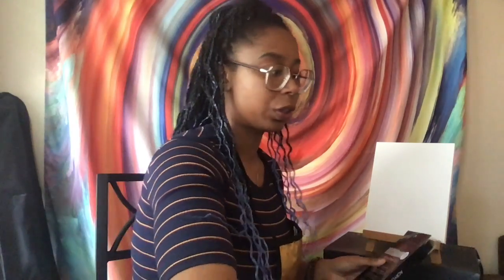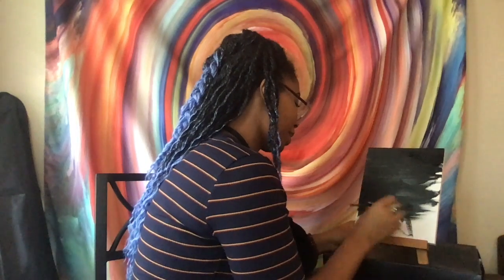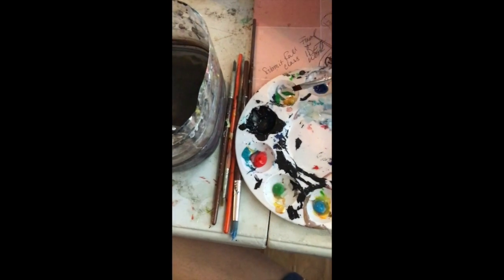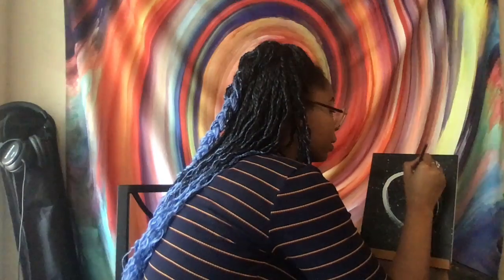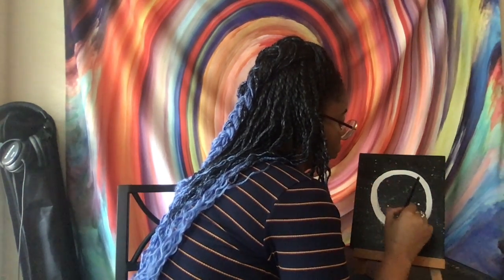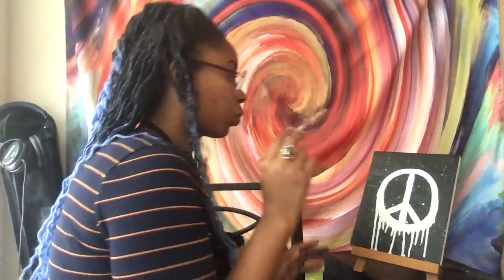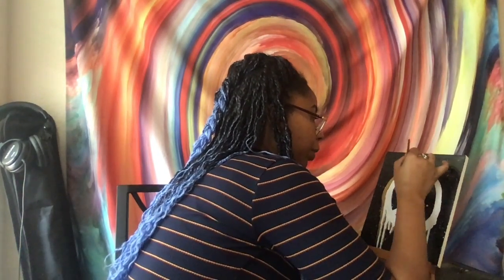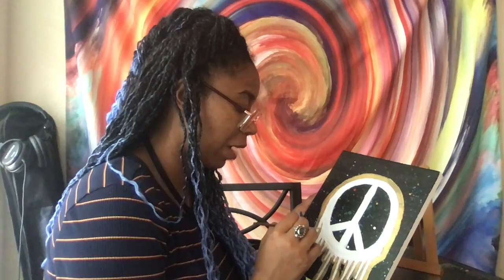Paint with Me!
Now is a perfect time to create!
**Materials needed: **
-Paper OR canvas
-paint (acrylic, watercolor, oil, gouache- painting works best with acrylic)
-paper towels
-a smock (to protect your clothes)
-water bowl for dirty brushes
-paintbrushes
-palette/ or paper plate
-a trash bag/table cloth/ newspaper (for splatter portion.